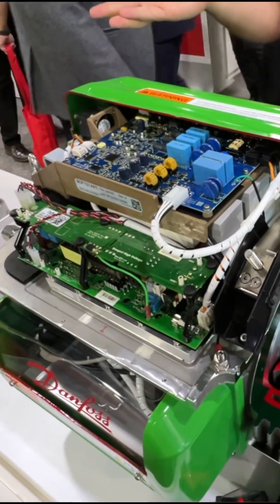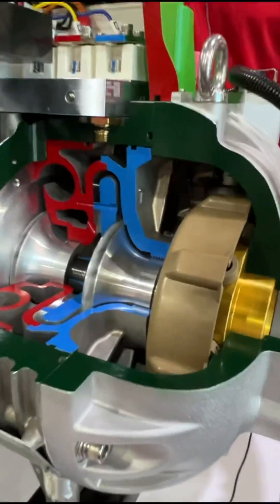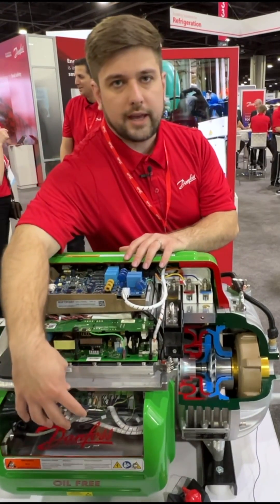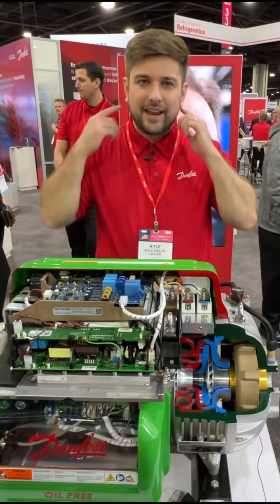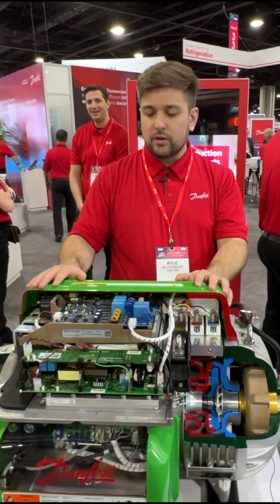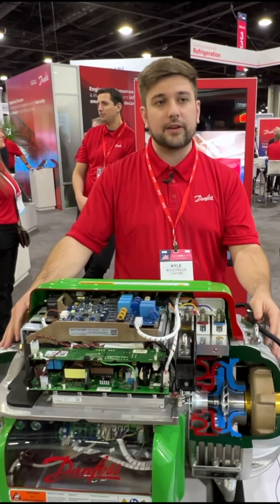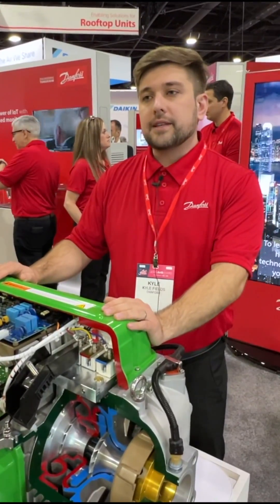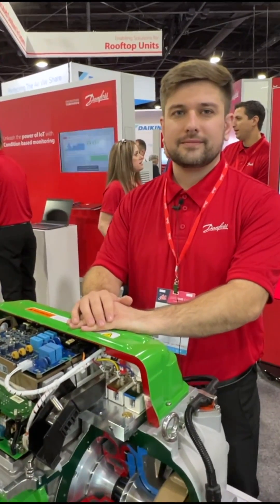Danfoss Turbocor centrifugal oil free magnetic bearing compressor with permanent magnet motors.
Centrifugal compressors with magnetic bearings are an attractive solution in many applications.
With oil-free and permanent magnet motors, centrifugal compressors achieve very good energy efficiency.
By 2030, the European Commission plans to reduce F-gas emissions by two-thirds compared to 2014 levels. The F-Gas framework is therefore probably one of the most effective climate related policy measures in Europe (European Partnership for Energy and the Environment (EPEE)). The international obligations enshrined in the Kigali Amendment to the Montreal Protocol ratified by 138 countries including the US in 2022 are also in line with this.
So yes Kyle Fields, MBA I hope Danfoss or Johnson Controls will present the first transcritical CO2 magnetic bearing centrifugal compressor at the next AHR Expo.